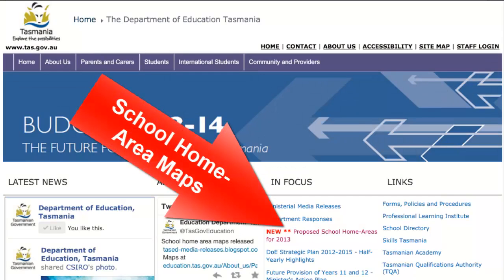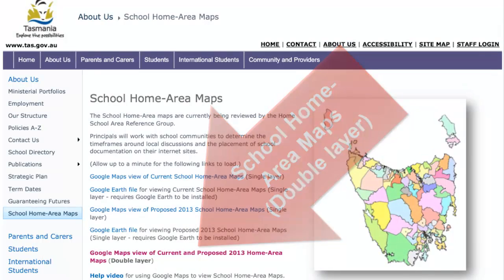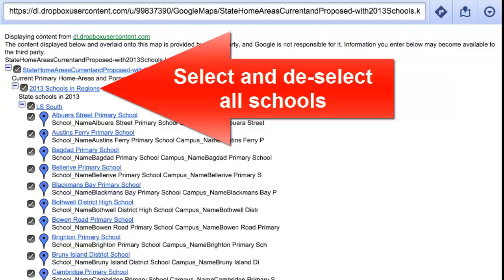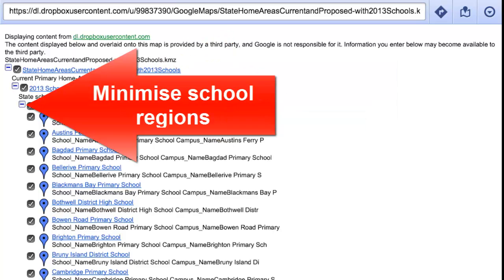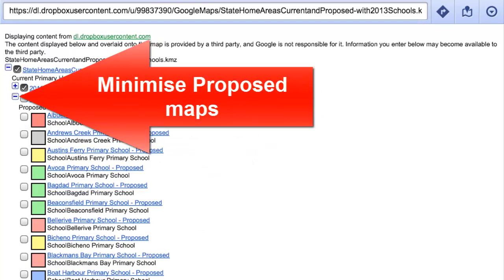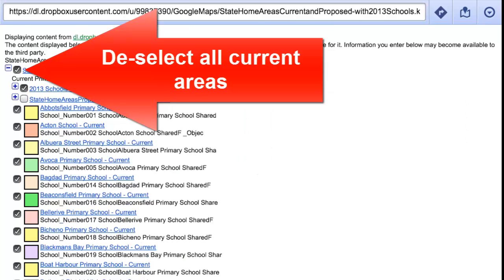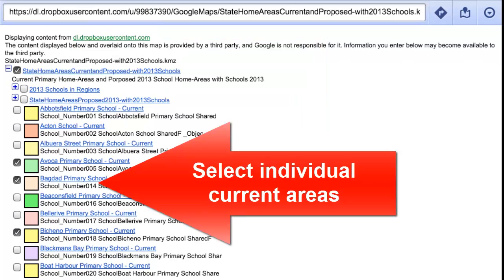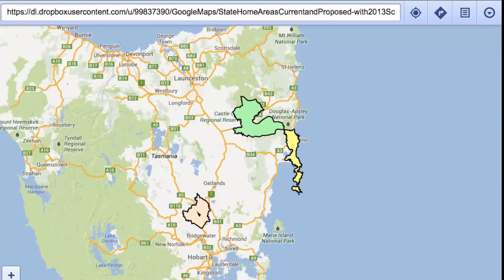Google Maps Home Areas - iPad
Viewing school home area maps using Google Maps on an iPad